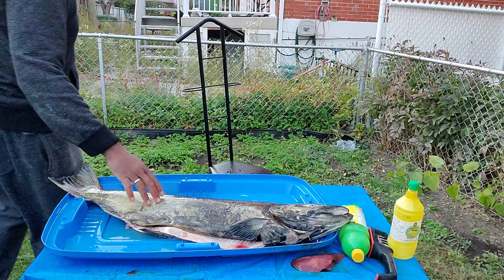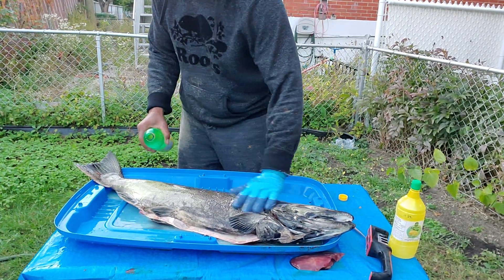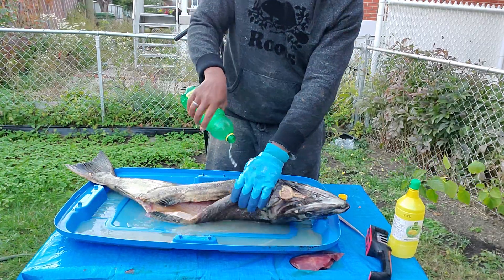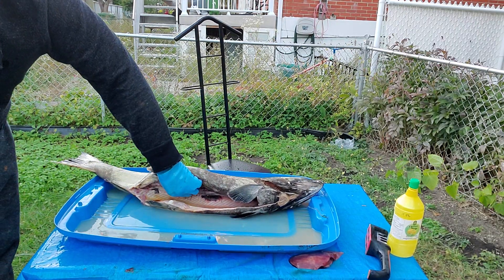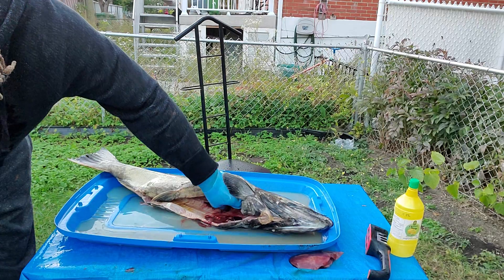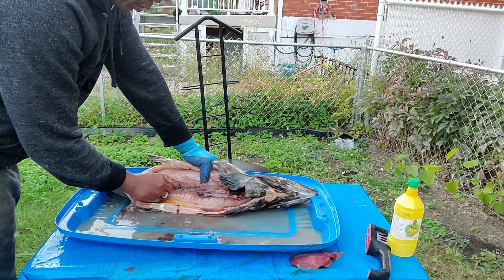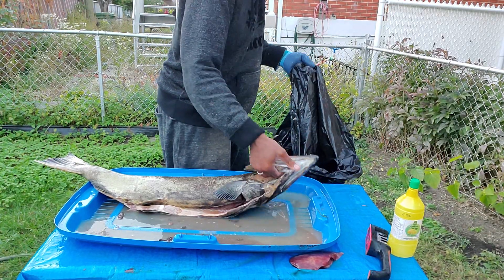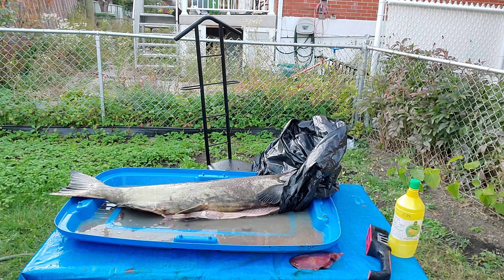how to store salmon before cooking